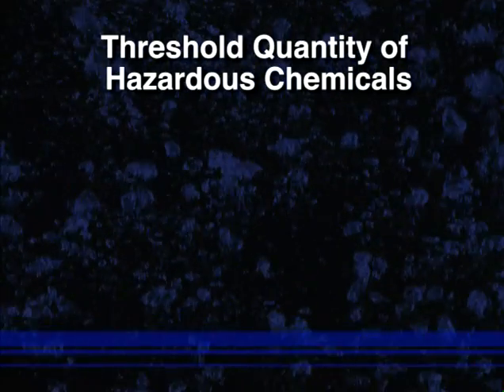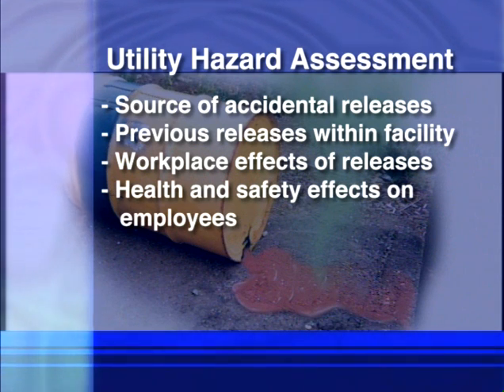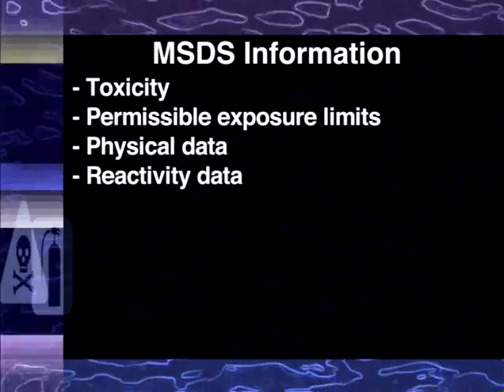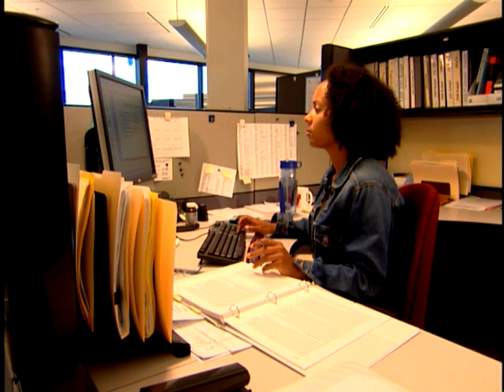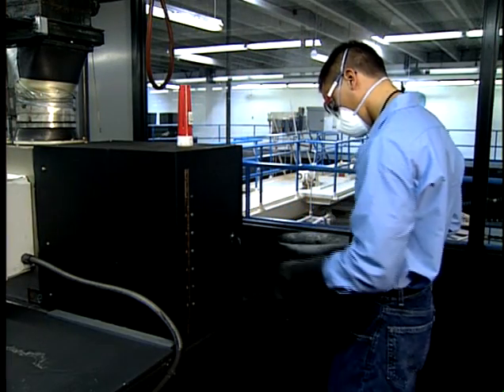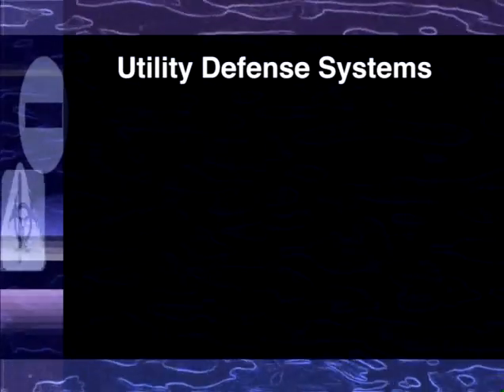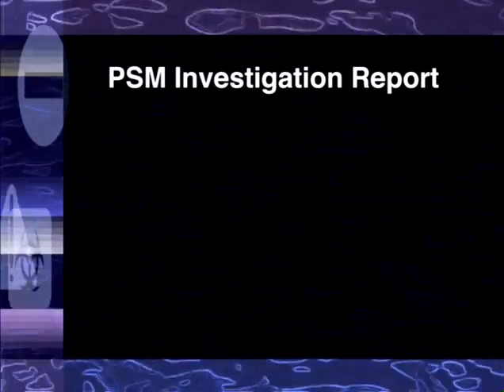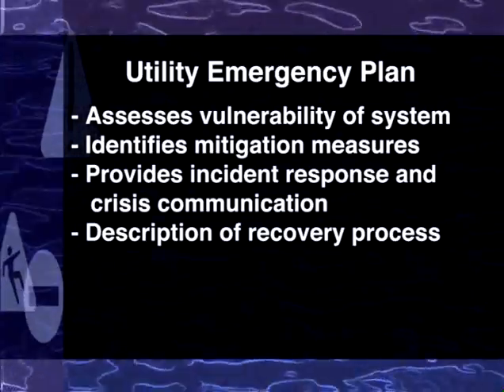Process Safety Management